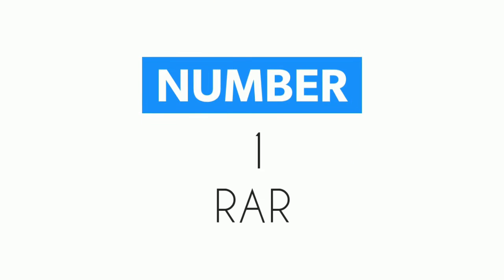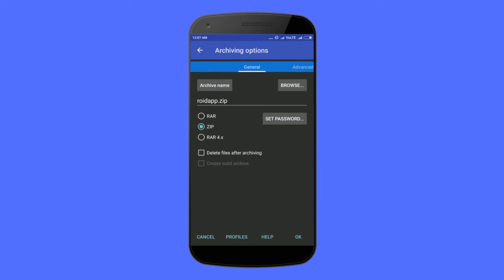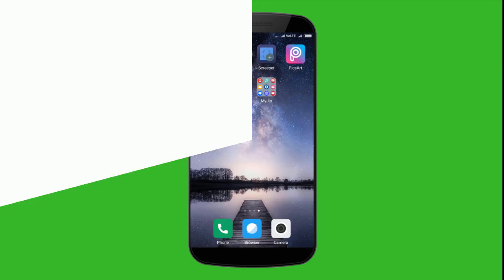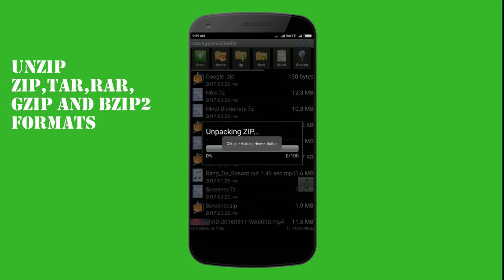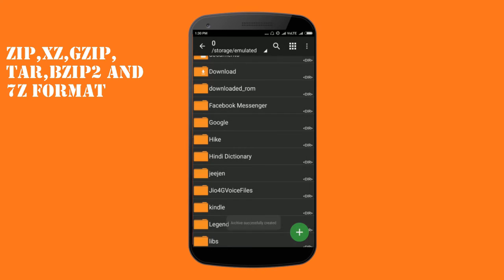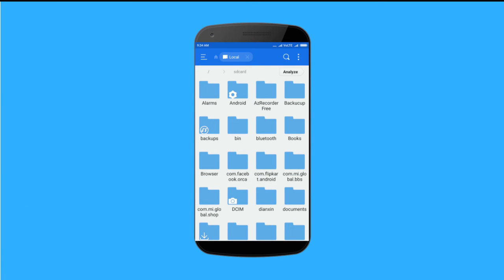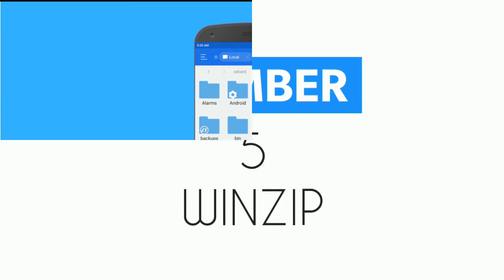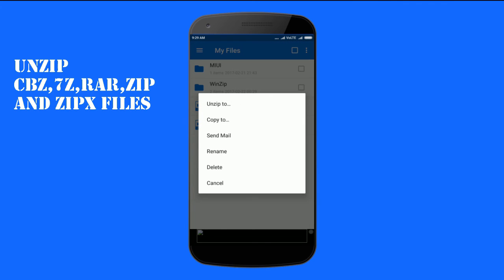5 Best Free Android Apps to Zip Files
Here are the Best Free Free Android Apps which can help Zip/Unzip Files.

Compresses RAR, ZIP, and, RAR 4.x files. While compressing a file you can set a password. This App can help you to extract RAR, ZIP, TAR, ISO Files. Choose the file that we compressed and click on Extract File, It will show you destination Path, simply click on OK. It will ask you to enter a password. Now enter the password that we set earlier. That's it.

AndroZip:

AndroZip is a FREE File Manager, which helps you compress multiple files and folders on Android to a ZIP file. It can unzip compressed files of ZIP, TAR, RAR, GZIP, and, BZIP2 formats. The interface of this app is quite similar to a file manager app and so it is quite easy to use.

ZArchiver:

ZArchiver can can compress files and folders on Android to ZIP, XZ, GZip, TAR, BZip2, and 7Z format. You can specify the compression rate. Interesting thing is that this App Automatically deletes original files after compression.

ES Explorer:

This free Android file manager comes with a built-in support for ZIP and RAR formats. You can select multiple files and archive them in ZIP or 7Z format. You can also set a password while compressing the File and use the same while decompressing.
WinZip:

This Android App lets you create ZIP and ZIPX files.   The Best thing is you can view ZIP files directly in its interface. This Free Android App helps to unzip CBZ, 7Z, RAR, ZIP and, ZIPX files.